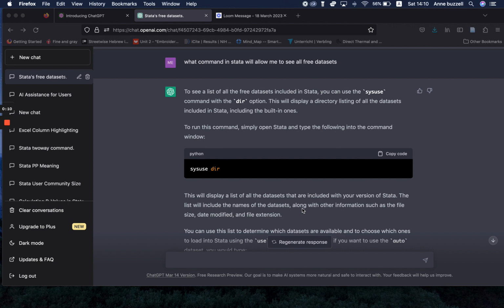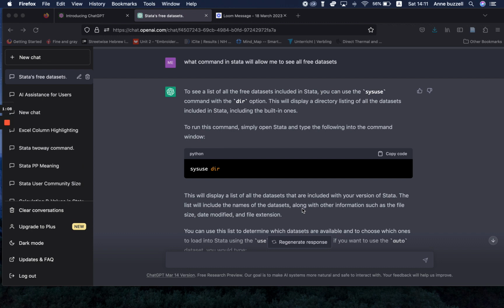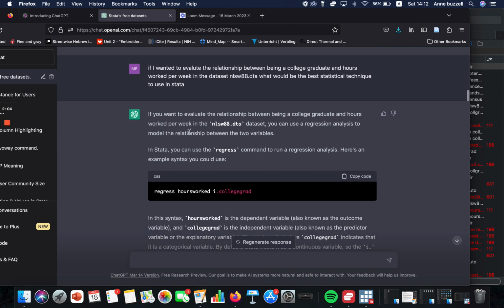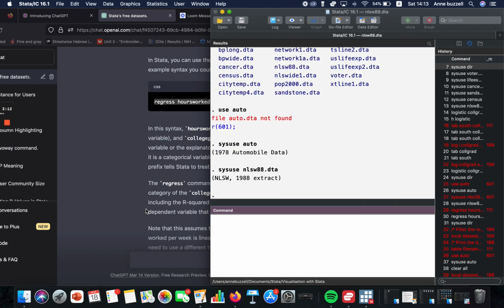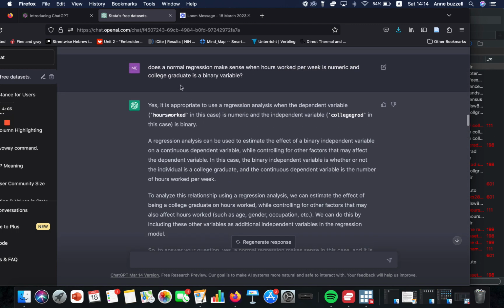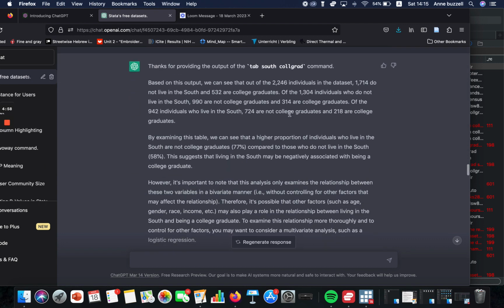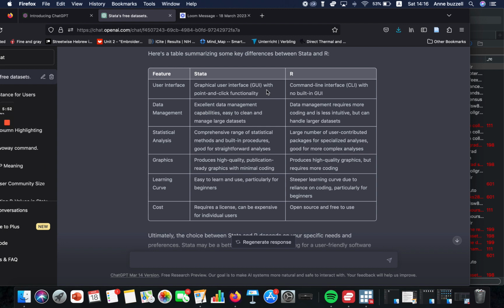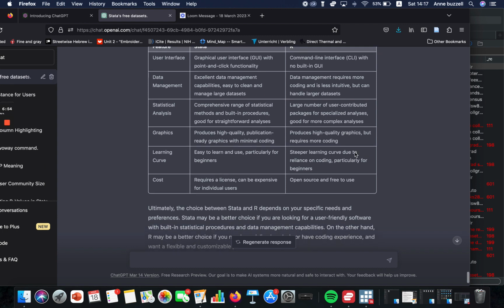Supporting stata coding with chatgpt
Have you also been trying to solve all of life's questions with Chatgpt?
I thought I'd share a bit of my earlier experiences with asking Chatgpt some Stata questions.
I found that Chatgpt can handle some solid basic Stata questions.
It's accuracy starts to decline when asking more difficult questions, however I think that will improve in a short time.